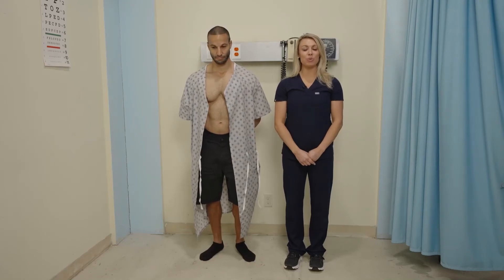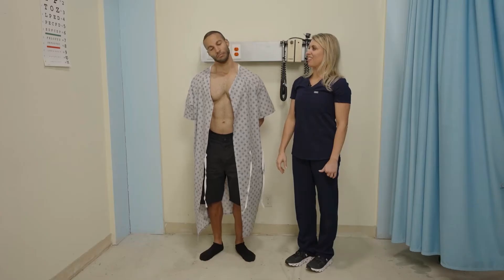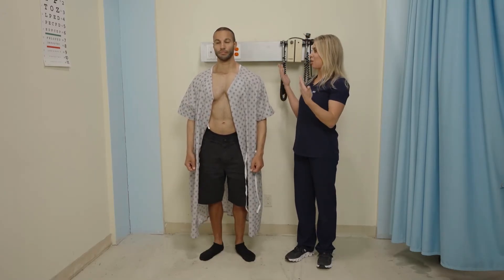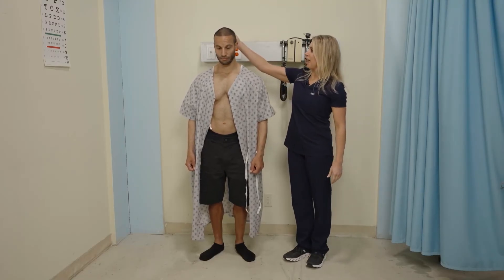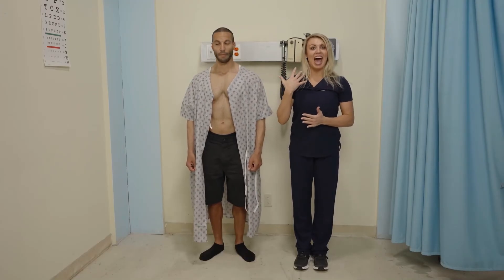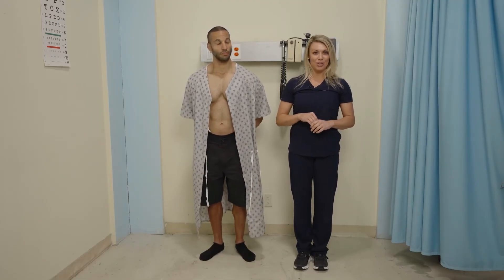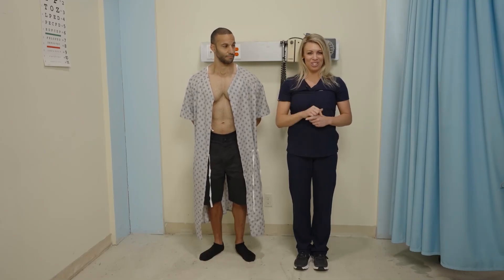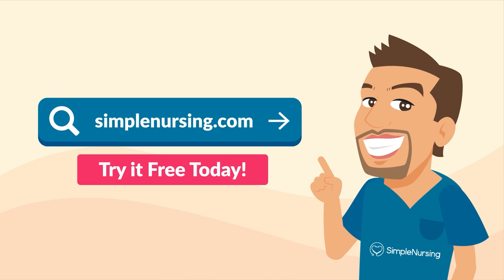Range of Motion & Motor Function of the Neck | Nursing Health Assessment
Today’s video is all about neck range of motion & motor function.

In this in-depth video, we delve into the crucial aspects of emesis (vomiting) and stool assessments that every aspiring nurse must master. From understanding the different types of range of motion and motor function of the neck within the musculoskeletal system.

We guide you through step-by-step assessment techniques, providing valuable tips to accurately analyze and document findings. Stay ahead in your nursing education and clinical practice with this comprehensive video.